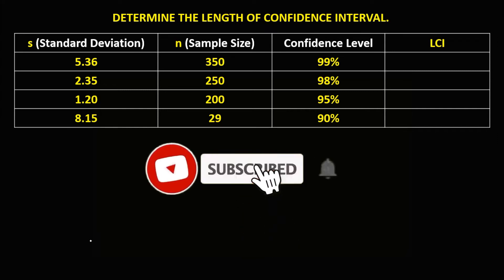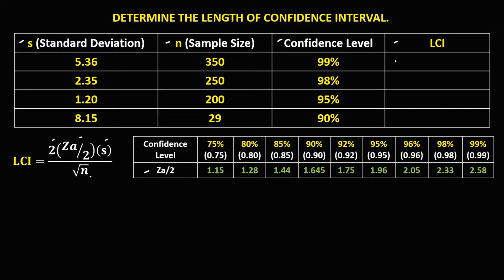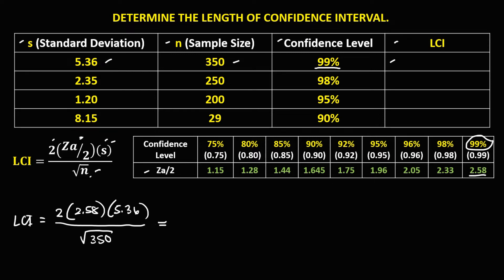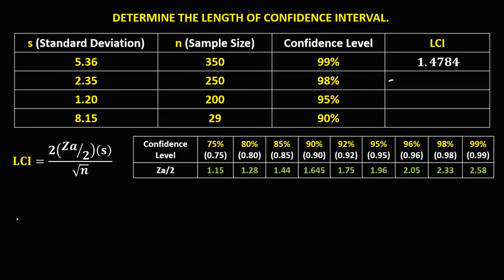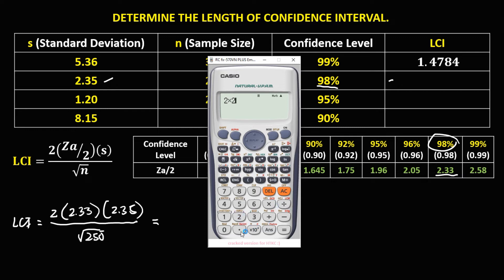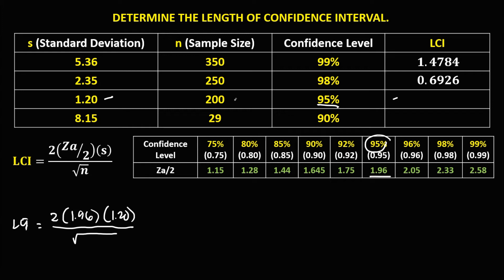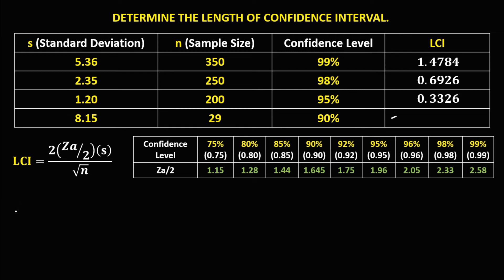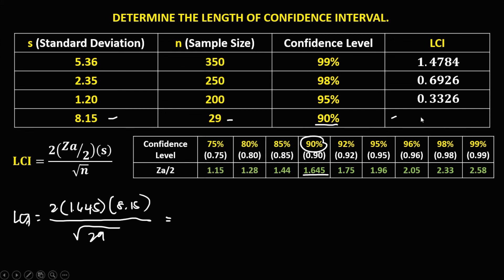FINDING LENGTH OF CONFIDENCE INTERVAL